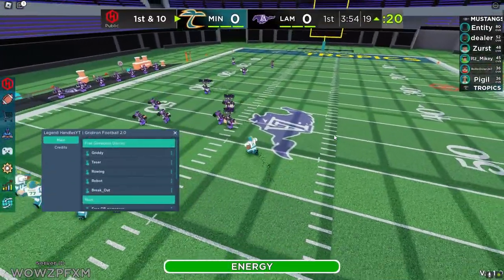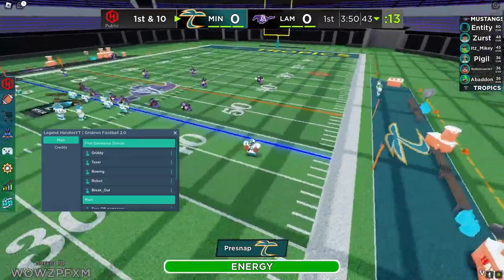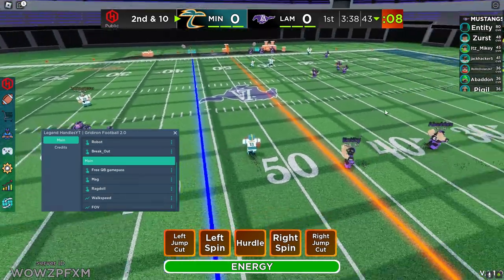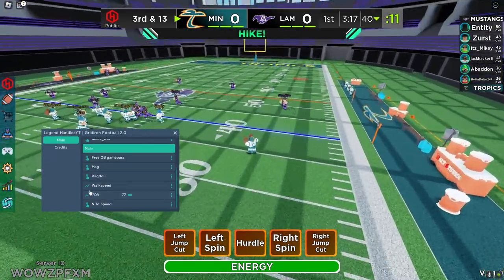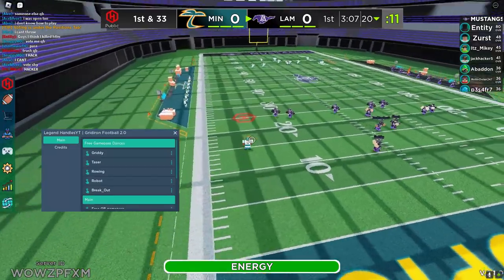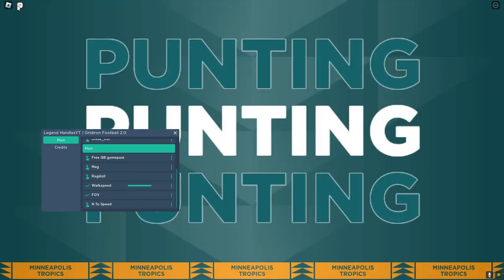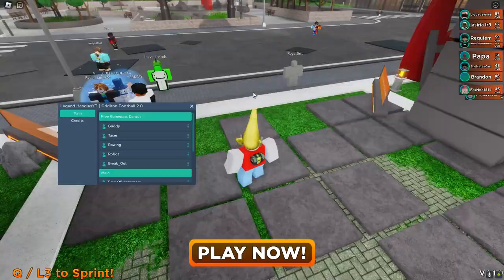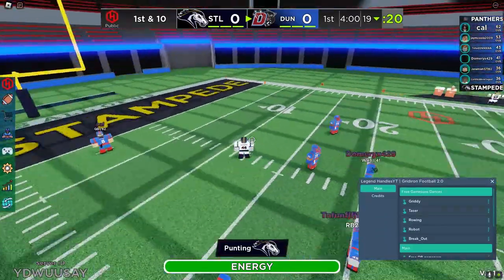[NEW] Gridiron Football 2.0 Script GUI / Hack (MAG, AIMBOT, SPEED, AND MORE) *PASTEBIN*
[NEW] Gridiron Football 2.0 Script GUI / Hack (MAG, AIMBOT, SPEED, AND MORE) *PASTEBIN 2022*

‒‒‒‒‒‒‒‒‒‒‒‒‒‒‒‒‒‒‒‒‒ [ ⇩ Copyright ⇩ ]‒‒‒‒‒‒‒‒‒‒‒‒‒‒‒‒‒‒‒‒‒
Topics:
Gridiron Football 2.0 script
Refinery Caves script pastebin
Roblox Gridiron Football 2.0 script arceus x
Anime Evolution Simulator script
stone miner simulator script
anime evolution simulator script arceus x
cart ride around nothing script
Roblox Refinery Caves script